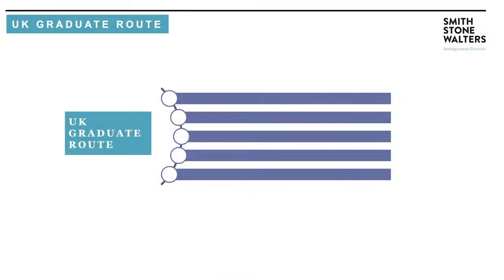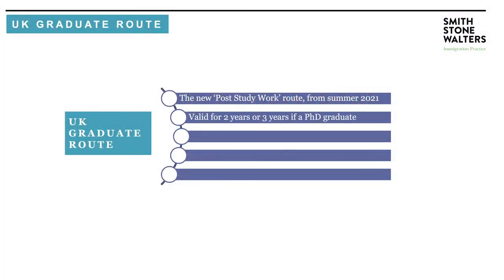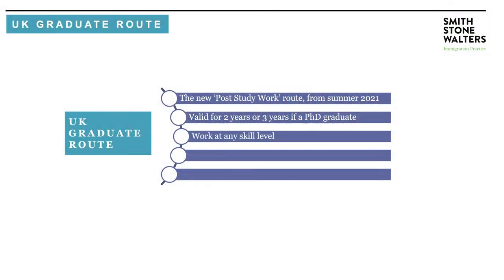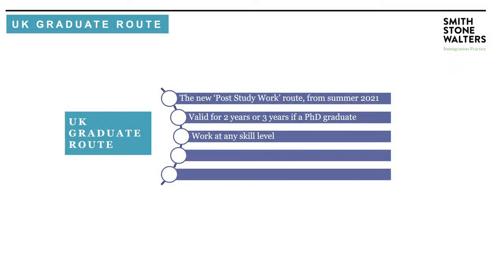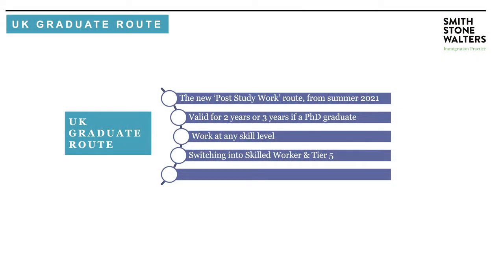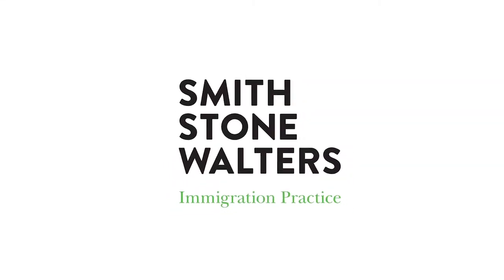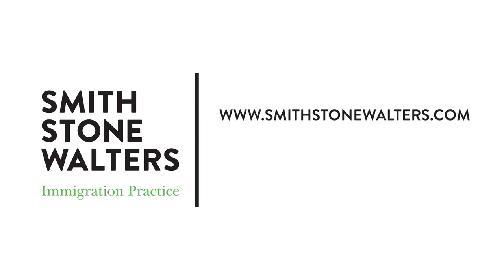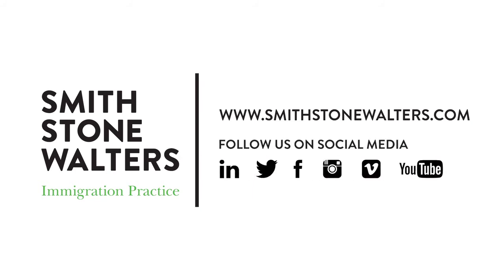Immigration Insider: The graduate visa route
The Graduate Route is a new UK post-study work visa to be introduced for international students graduating in summer 2021 or later. This brief video sets out 5 key elements associated with this new visa category.